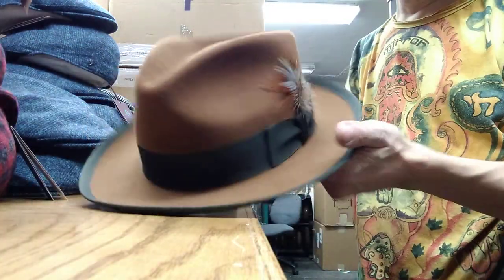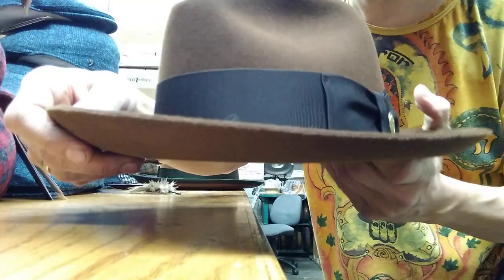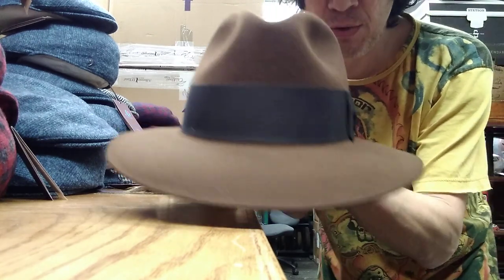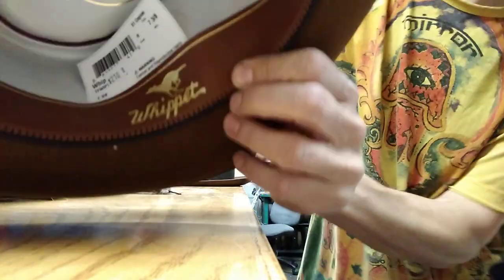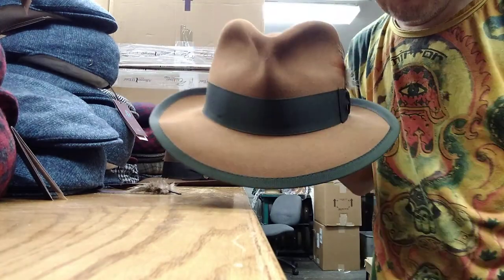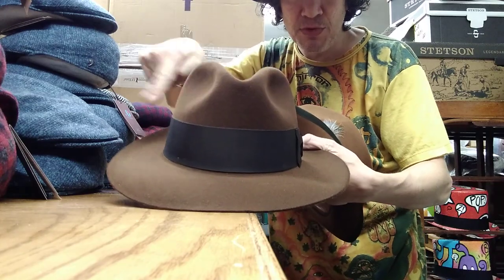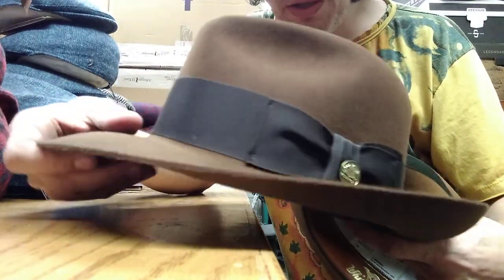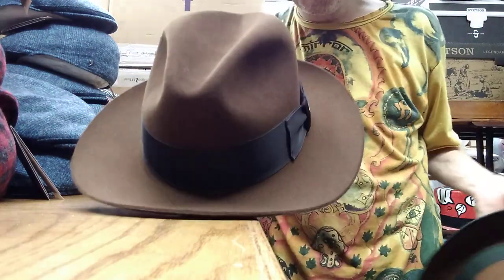Stetson Whippet vs. Stetson Temple SHOOTOUT!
Sincerely,
 the two best sellers!